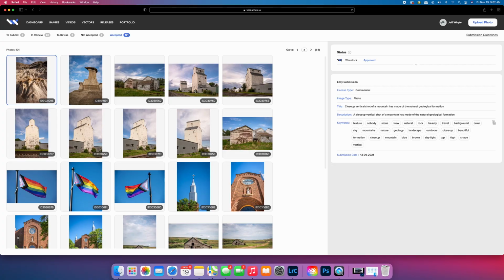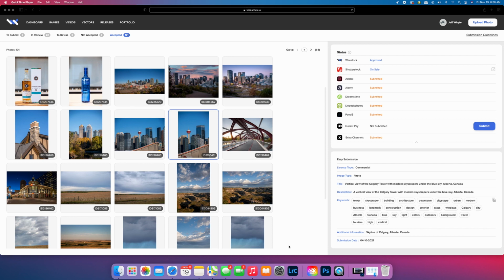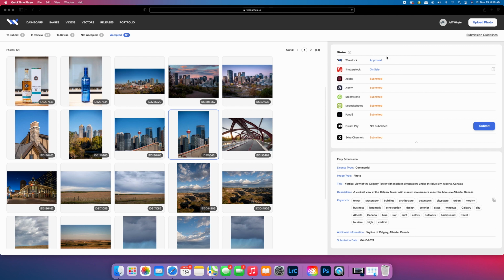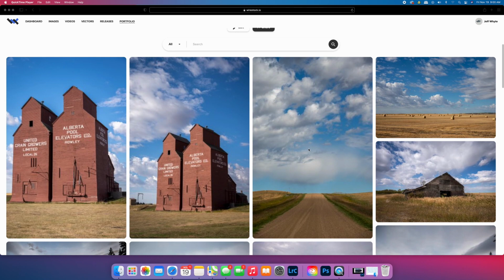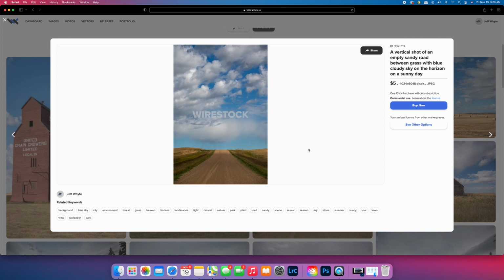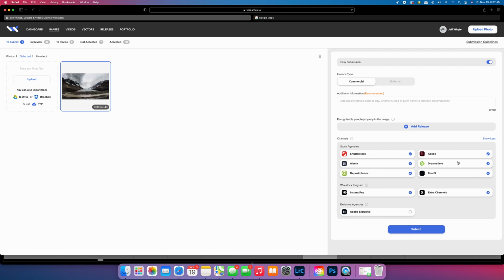5 Things Wirestock Needs to Fix!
Update - saving the settings in respect to the specific sites which your images will be submitted is actually found in the account settings page. So I was wrong and it is possible to do this. Thanks for that tip.